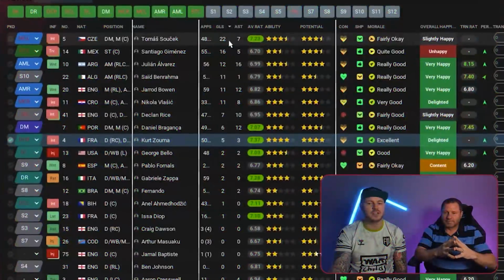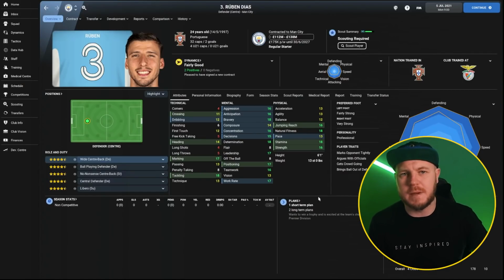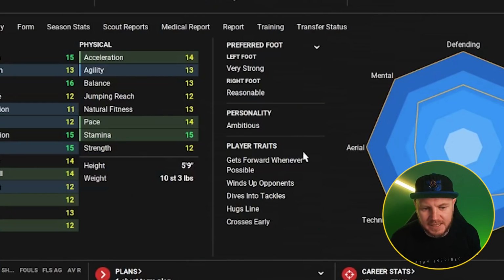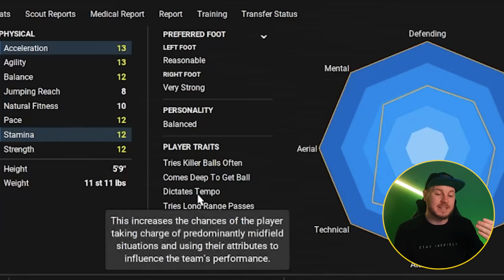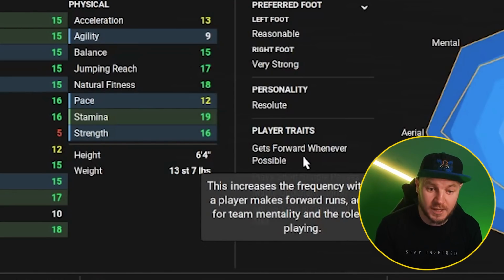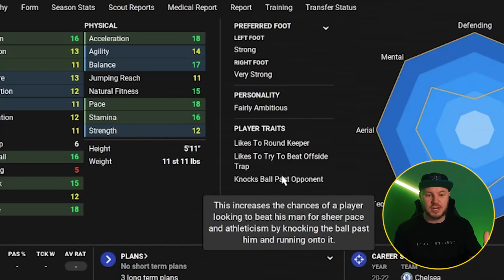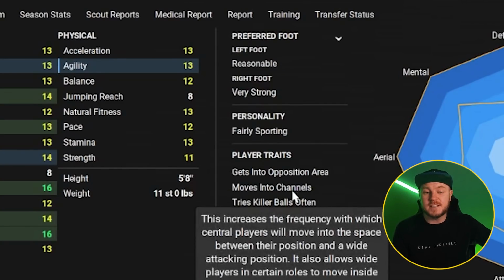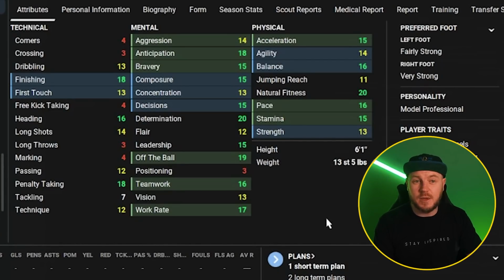Player Traits to Train AND Avoid | FM22 Football Manager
IMO, these are the BEST Player traits to train your players per position as well as some to avoid!

You can now help support the channel and gain EARLY ACCESS to my videos, get save game files from videos and twitch streams or VOTE for future "REBUILD" videos by joining my patreon page:

FOOTBALL MANAGER 2022 GUIDES
FOOTBALL MANAGER 2022 TIPS
FOOTBALL MANAGER 2022 HELP